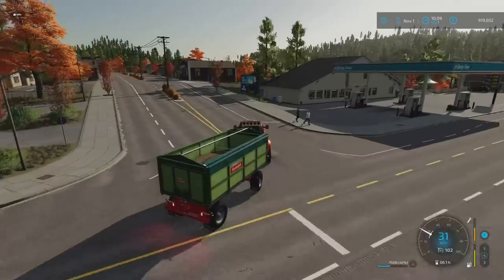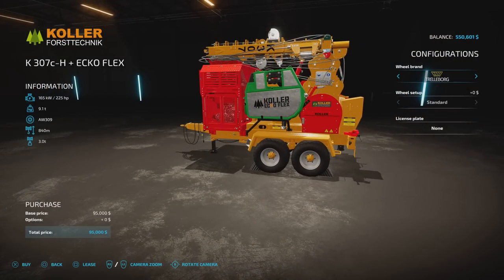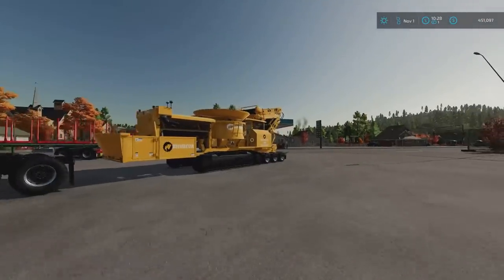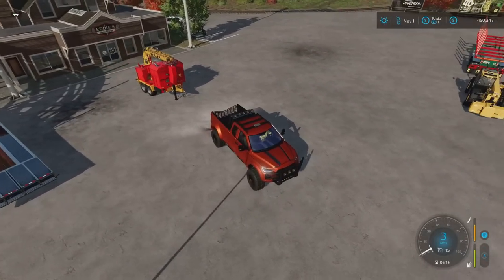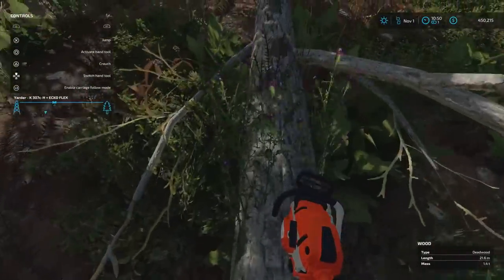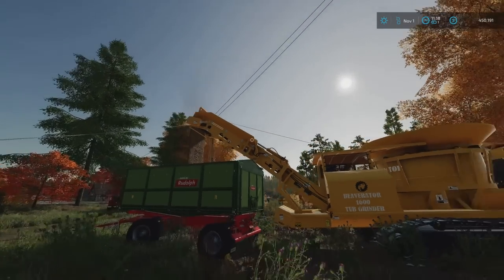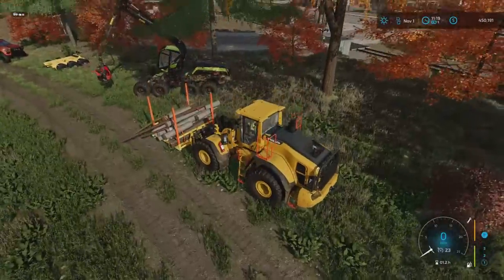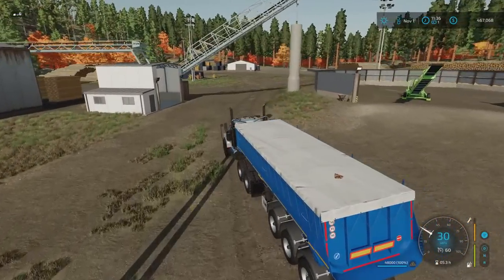SILVERRUN FOREST | FS22 | Ep10 | BEAVER-YARDING!| Farming Simulator 22 PS5 Let’s Play.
PLATINUM EXPANSION Map by: GIANTS Software. Game By: GIANTS Software. I have money in my pocket and that never ends well. I’m going to try out some toys and in a rash move, I buy them rather than rent them! Remember, getting things wrong is ok! It’s how we learn and grow.

Normal economy!
2 day months?

Mods used:
Wheel Loader Long Forks Pack By: J/G Farms Modding,
Grimme SL8022 Quantum And TC816 Autoload By: Dr.Drulia,
Sell Everything By: Schultz Modding,
Multifruit Buying Station + Global Goods Transport Pallet + 50FT Gooseneck Transport Trailer  + 20ft Gooseneck Tipper Trailer + TLX Phoenix Series + TLX 2022 Series By: 82Studio,
Lizard Logo21 By: Woodcraft Modding,
Farm Supply Pack + All In One Production By: The Lort,
Liftable Pallets And Big Bags + Long Reach Chainsaw By: Jos,
Vaderstad Tempo VTP V8/FH2200 + Vicon Extra Pack + AGI Pack +
Packing Facility By: CookieCat,
Lizard 6m By: raulycristi1 (VSR Modding Sur),
Lizard Forage Pickup By FluffyMods,,
CSZ Pack By: DD ModPassion,
Big Bag And Support Package By: Farm Centro Sul,
JCB Teleskid By: ARM-Team,
Lizard 9509 By: R Mihail,
Sheep Small Barn By: Maca,
Ponsse ScorpionKing By: HR Forst und Fahrzeugbau,
Riberi RS100RB By: SMI Modding Team,
Lizard TR500 By: Gian FS/ML Modding,
Wireless High Pressure Washer By: PizzaBacker,
Lizard Timber Carrier + Lizard Tilt Attach By: North Modding Company,
Beaverator 1600 Tub Grinder By: Blacksheep Modding,